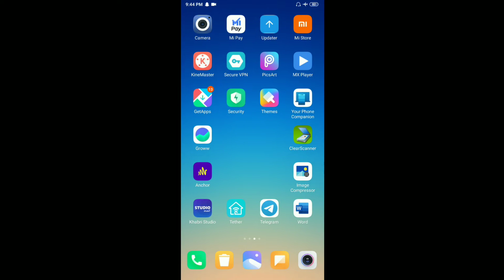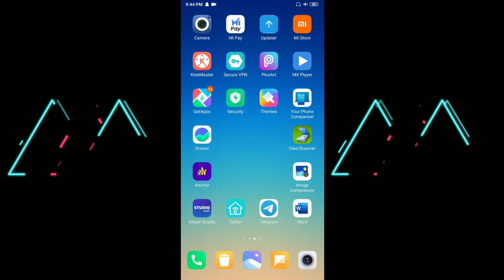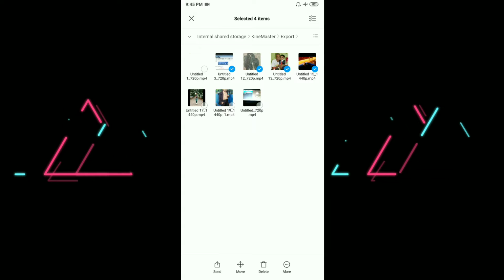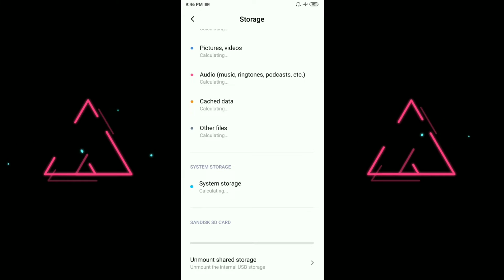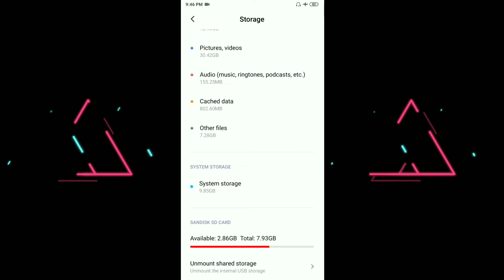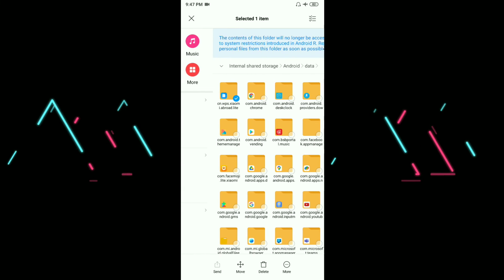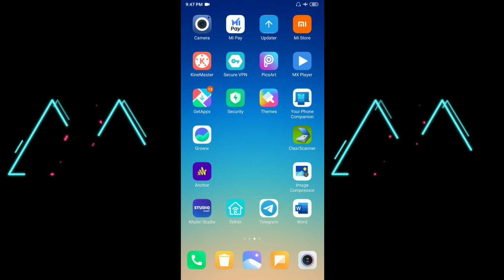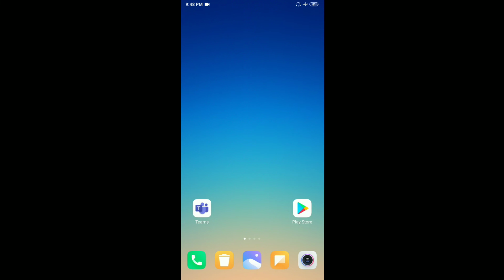Clean unwanted memory from Android phone | kinemaster | 100% working | clean upto 3GB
clean unwanted space from your android phone and export edited video with ease.
follow this 3 step as I shown in video.